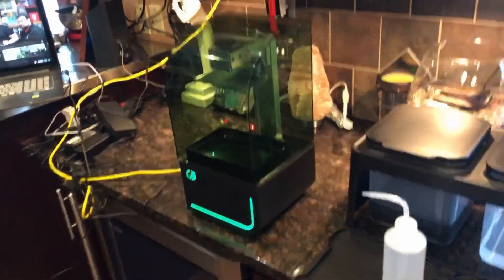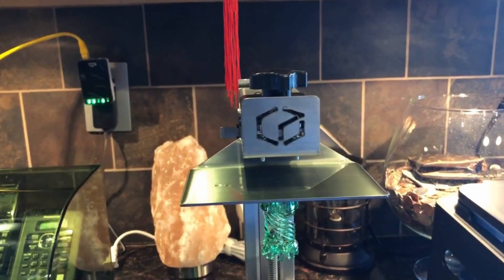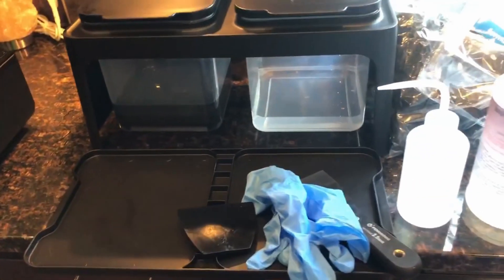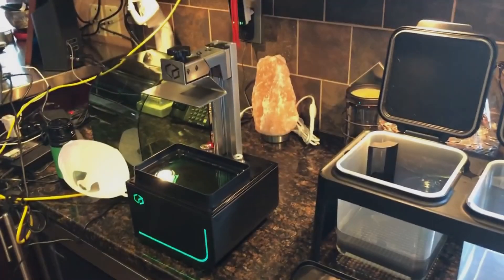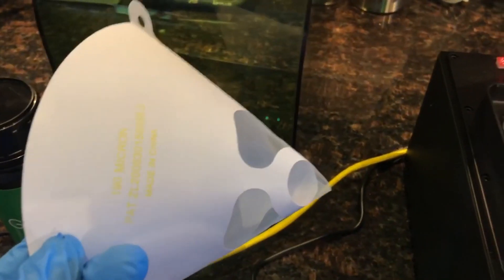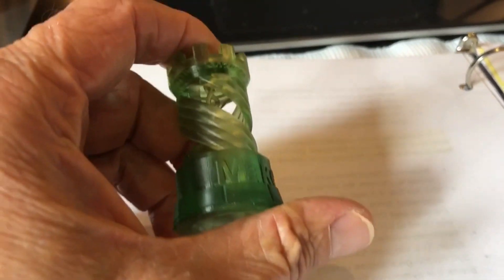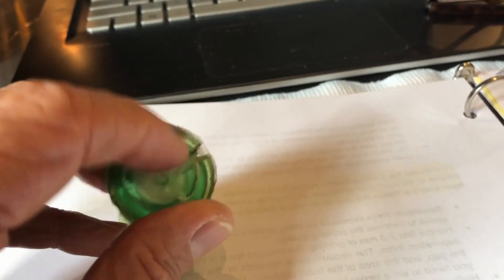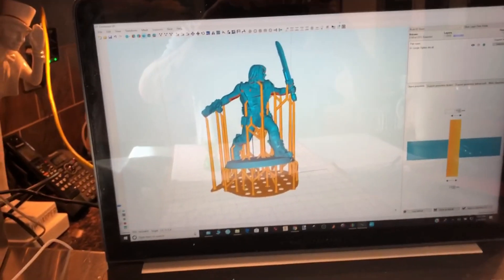KUDO3D BEAN My First Resin Printer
Seems like I have, so far , have successfully delved into the resin printing part of the 3D printer hobby. My new Kudo3D Bean is from a very successful Kickstater campaign, that seemed liked forever to be delivered. This will be one of many videos on the subject as I learn more about settings, slicing and efficient post processing. I also ordered, back in Septembe 2018, the anticipated PRUSA SL1 MSLA printer too.

The Formware resin printer slicer software I use.

I designed "Jungle Fighter Jim" here at Hero Forge.

BELOW ARE AMAZON ASOCIATE LINKS THAT PAY COMMISIONS.
I APPRECIATE USE OF THE LINKS TO HELP FUND THE CHANNEL